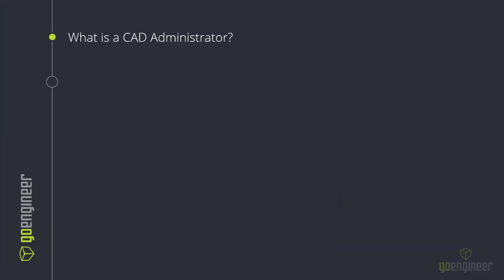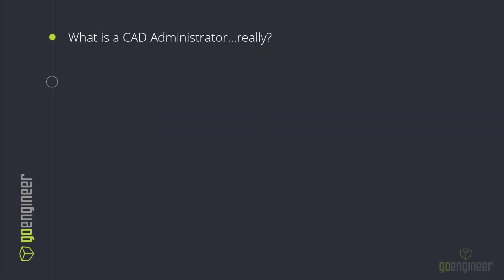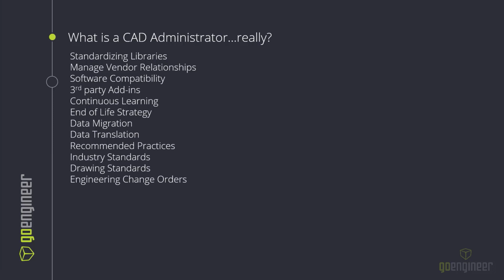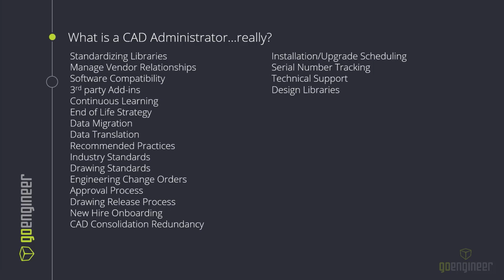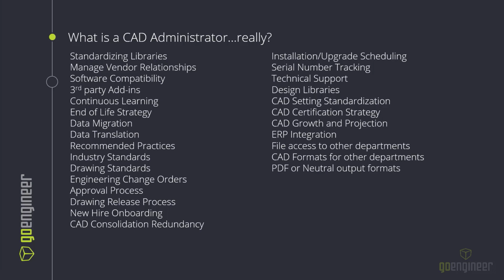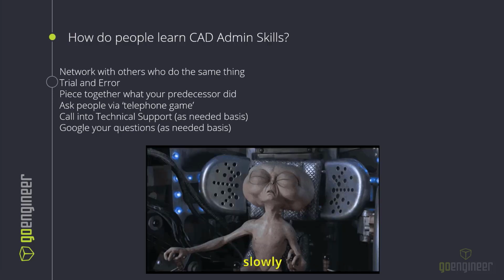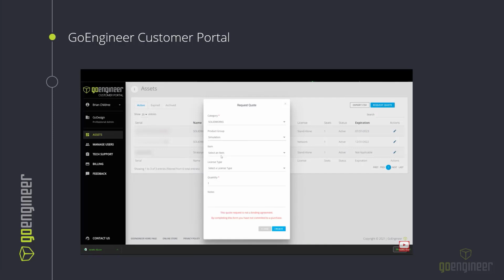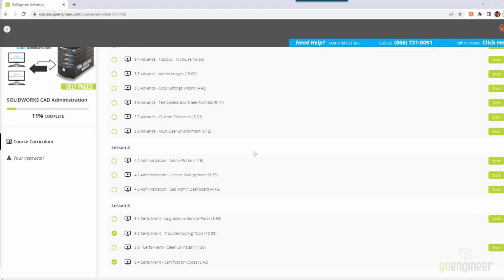Cloudy with a Chance of SOLIDWORKS CAD Admin - Webinar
What is a CAD Administrator?  What are CAD Admin responsibilities? What are the challenges of a CAD Administrator? Where can I learn more about CAD Administration? In this video we'll share 5 ways to make your CAD Admin journey more successful. Even though there's no such thing as "CAD Admin School", we'll advise you how a CAD Admin can learn these responsibilities quickly and efficiently so that your technical team can operate more efficiently.

Presenter: Amee Meghani - Director of Engineering at GoEngineer

1:34 What and Who is a CAD Administrator
4:59 CAD Administrator Roles & Responsibilities
13:15 Education available for CAD Administration
14:09 How to gain skills and knowledge of CAD Administration
15:54 SOLIDWORKS CAD Administration Guide
16:52 GoEngineer Customer Portal
18:57 GoCommunity
19:44 SOLIDWORKS CAD Administration Self-Paced Training Course
21:24 Managed Administration Services